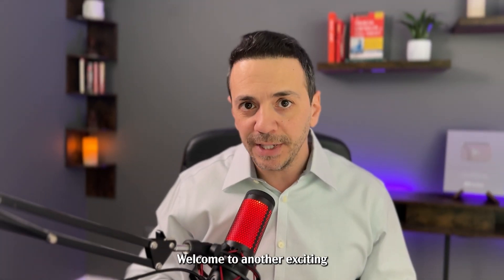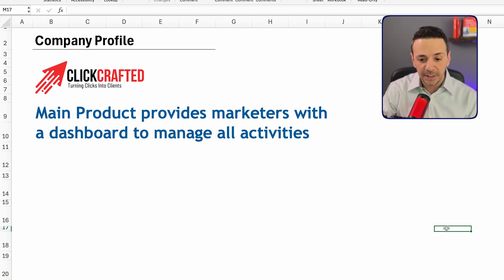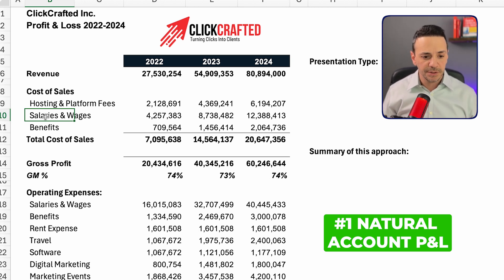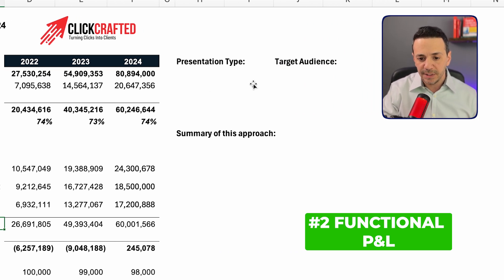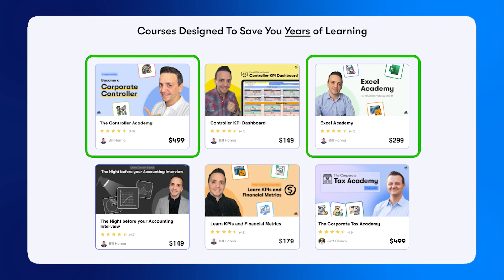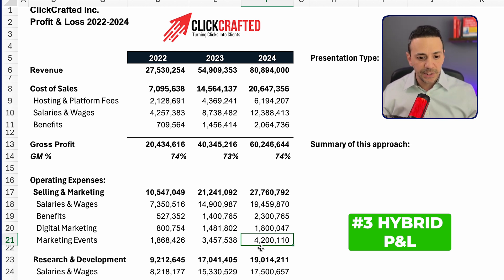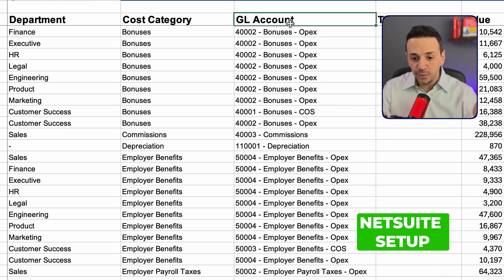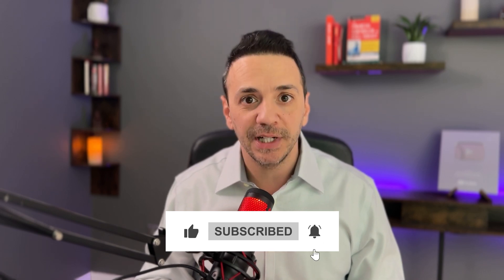Choose P&L Presentation Type based on your Audience (Natural Account vs. Functional)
Before compiling the P&L, you need to decide on the type of presentation (based on your audience): Natural Account, Functional or Hybrid.

Time Stamps:
00:00 Intro
01:28 Company Profile
02:17 1. Natural Account P&L
04:26 2. Functional P&L
05:38 3. Hybrid P&L
09:08 How To Setup in NetSuite
10:29 How To Setup in QuickBooks Online